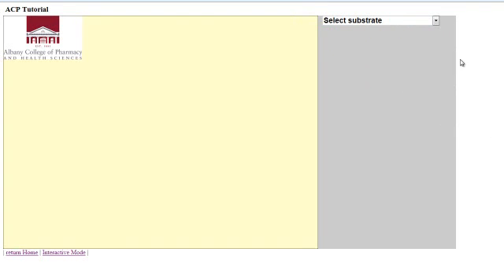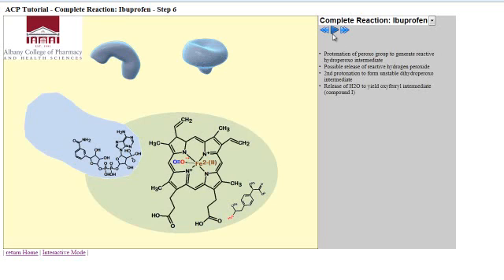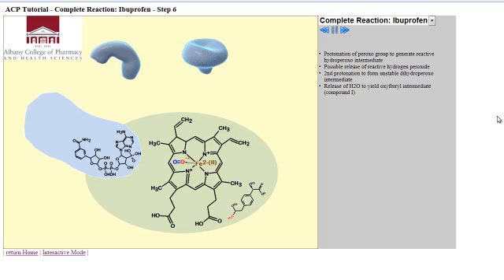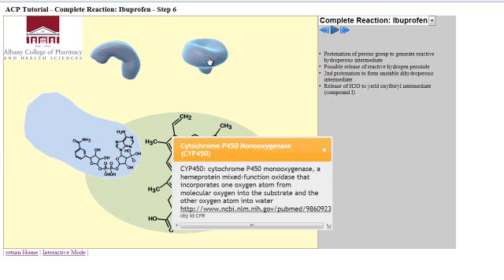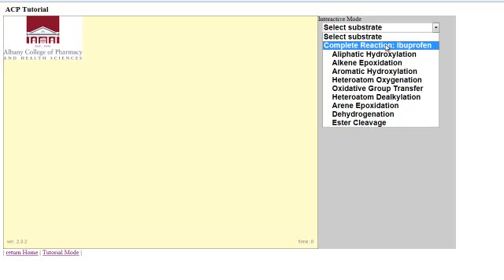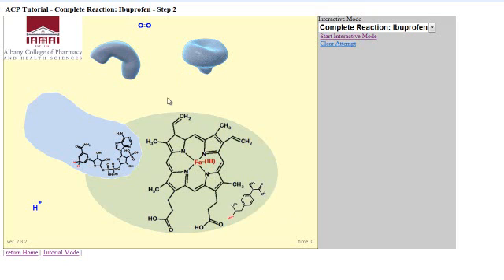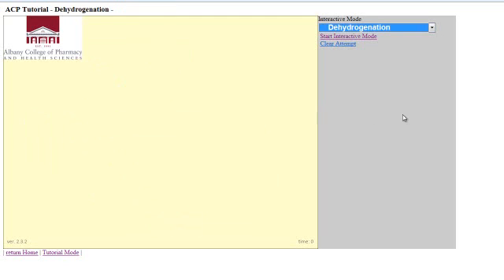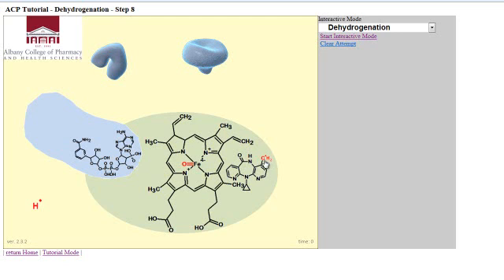Cyber-CYP Instructions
This video will tell you how to navigate within the tutorial and interactive modes of Cyber-CYP, an interactive software application which teaches the basic concepts of the Cytochrome P450 monooxygenase catalytic cycle. I apologize for poor quality of the audio. You will probably need to increase your computer volume and it might be best if you use a pair of headphones, rather than your computer speaker.